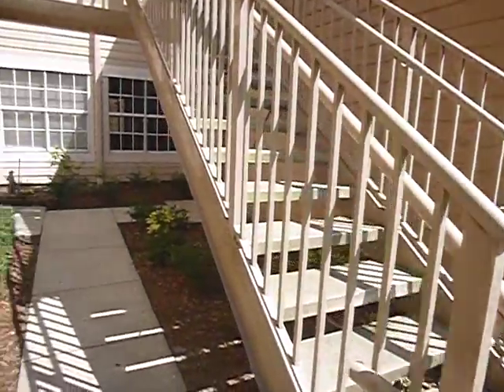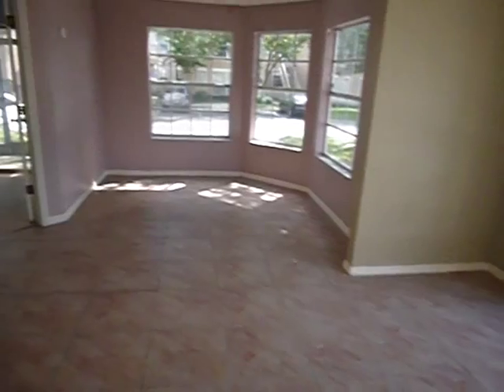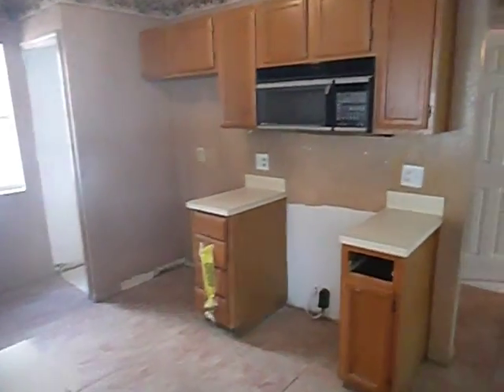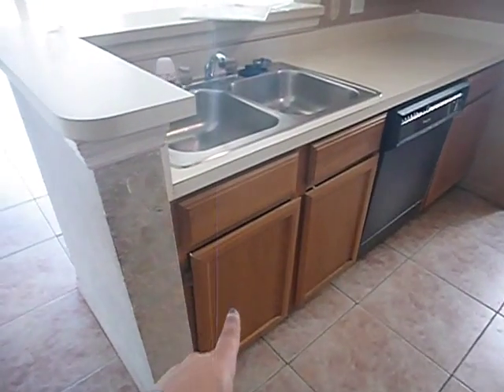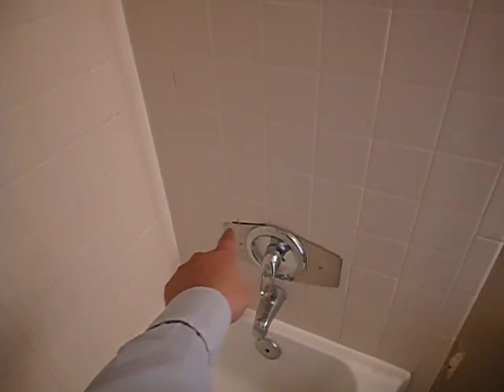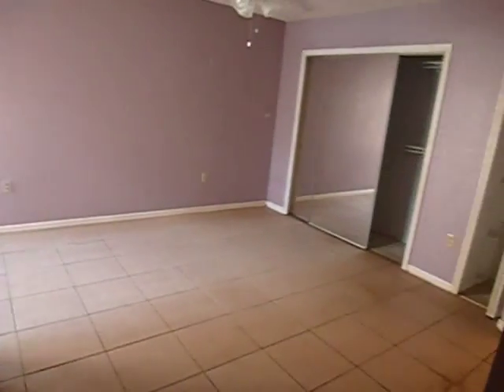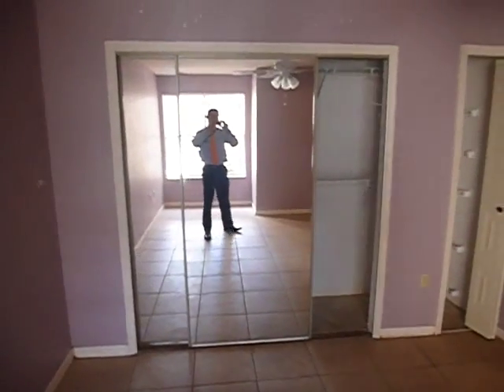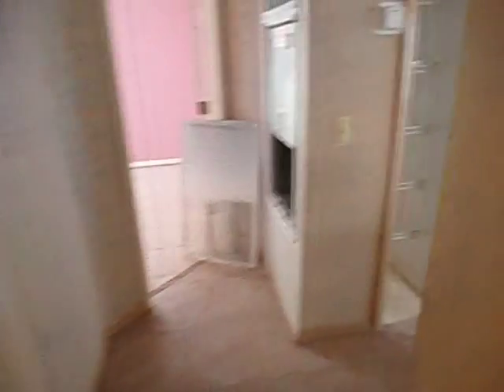665 YOUNGSTOWN PKWY, #261, ALTAMONTE SPRINGS, FL 32714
County: Seminole
Subdiv: HIDDEN SPGS CONDO
Pool: Community
ADOM: 58
CDOM: 263
Location: Street Paved
Total Acreage:  Pets: Yes
Garage/Carport: None, Other
LP/SqFt: $60.09
SqFt Heated: 1,130